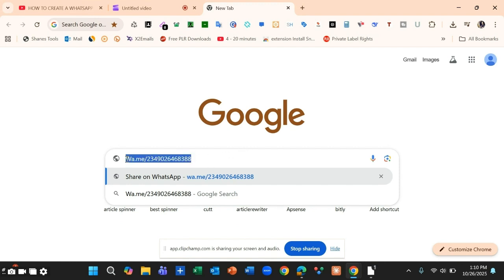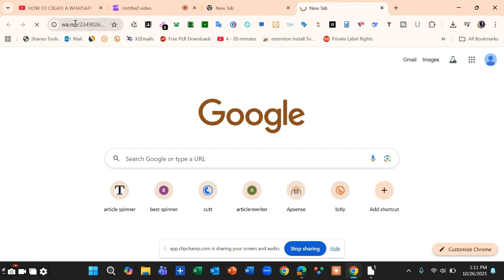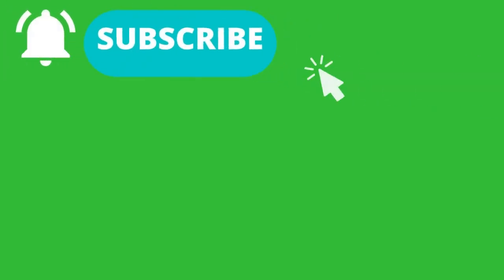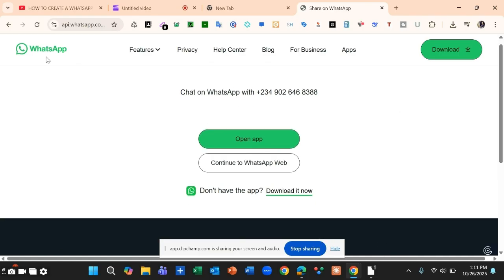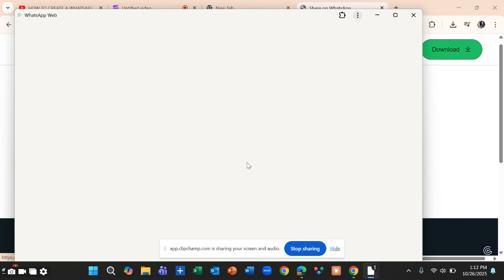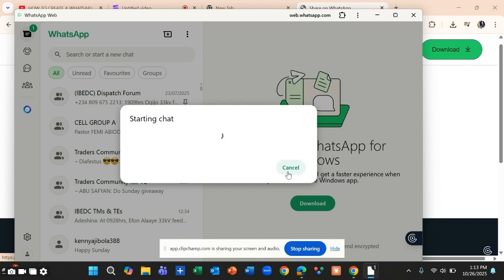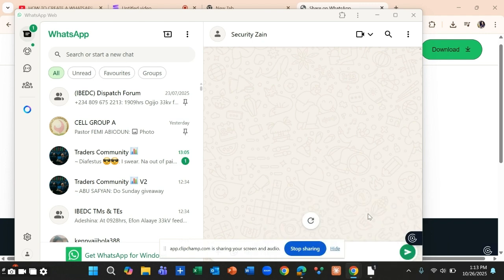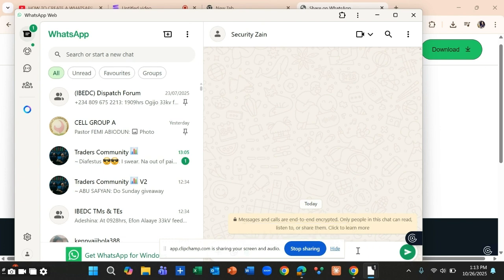How to Make a Free WhatsApp Add Link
Hey everyone this video is going to help you to create a whatsapp add up link for your business and for more friends 🙏🏻